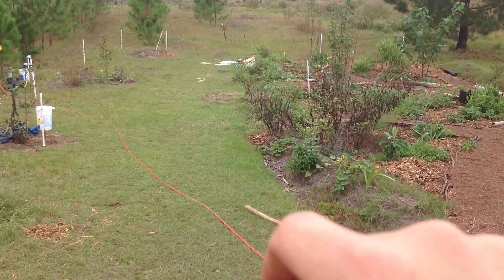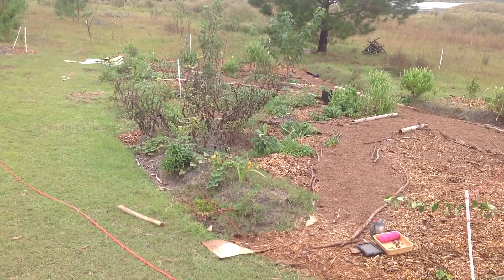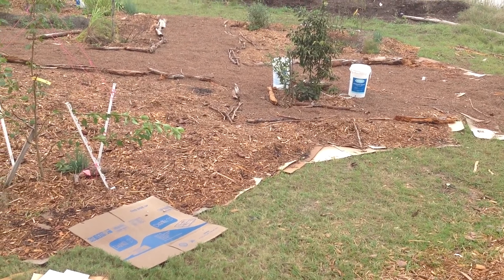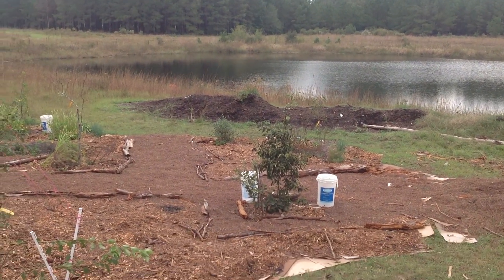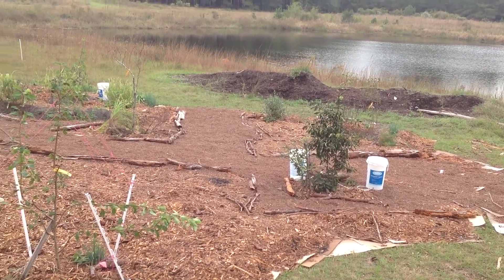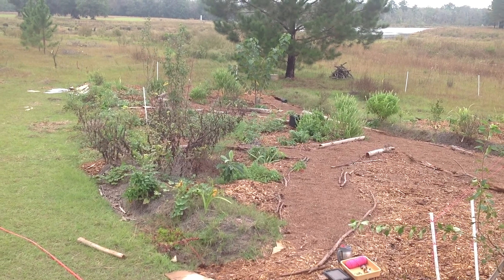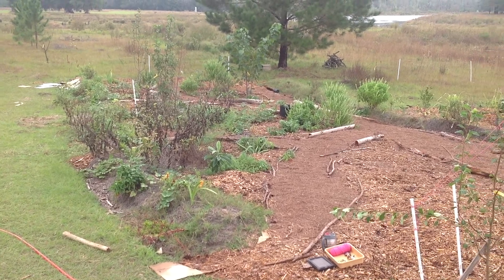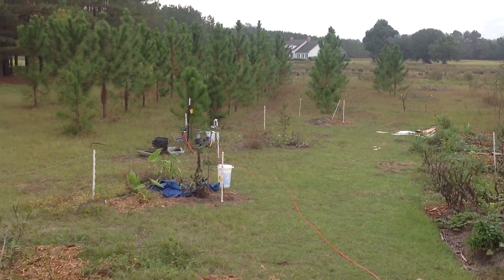Brief Overview for Nick Ferguson (2 of 2)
In order to get an idea of what the property looks like, I toured the food forest and then did this quick recap.

Food Forest in Fall 2015
IMG 0011